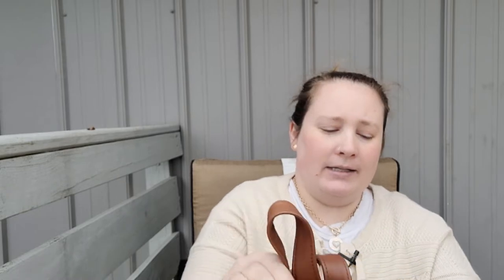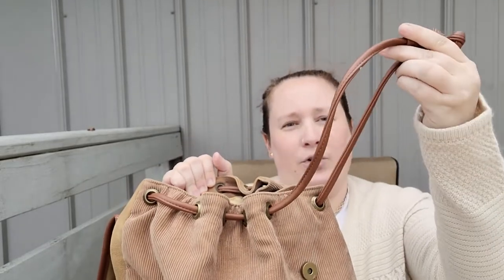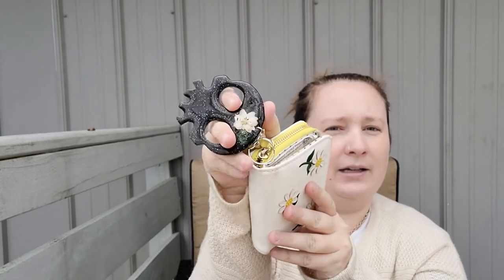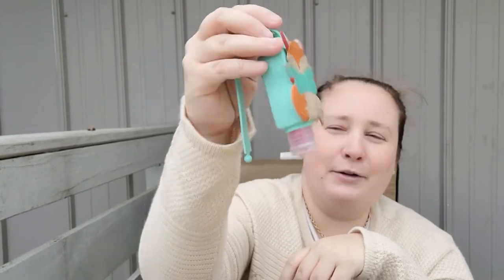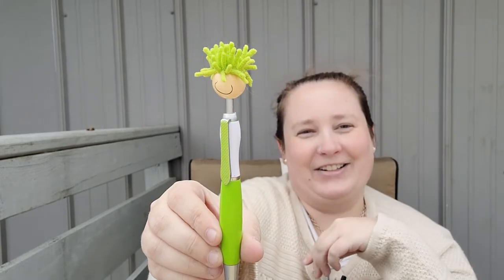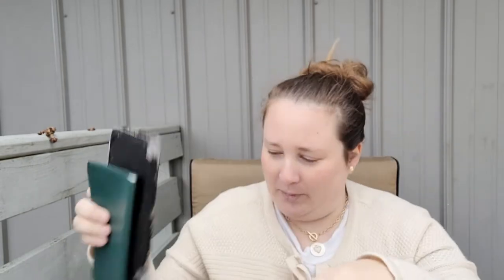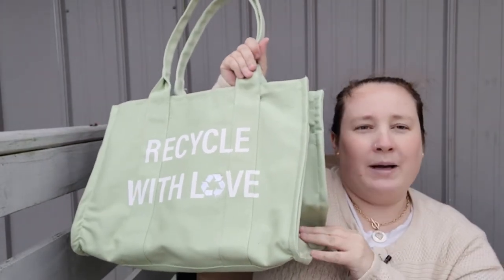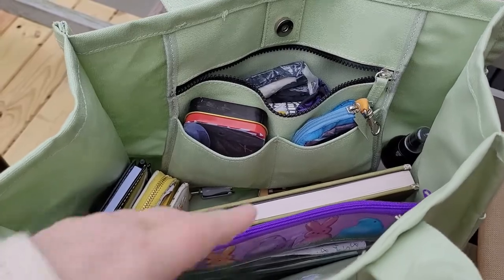What's a Witch Keep in Her Purse? | Spring Cleaning | Purse Clean Out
Ever wonder what a witch keeps in her purse? Today I cleaned out my purse for Spring. I haven't changed my purse for over a year and a half, so I'll also be switching purses. What unique items do you keep in your purse?